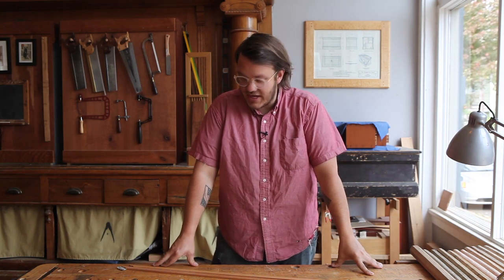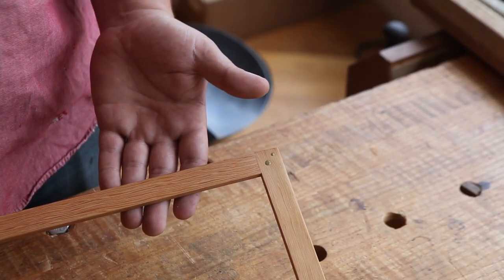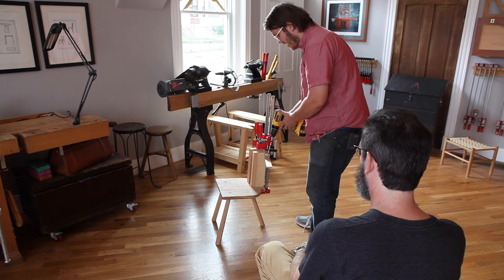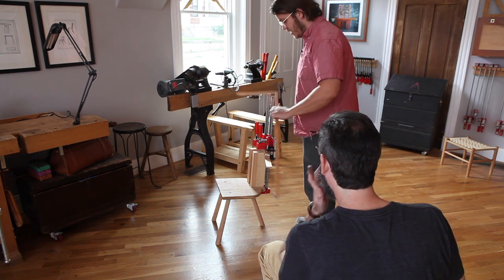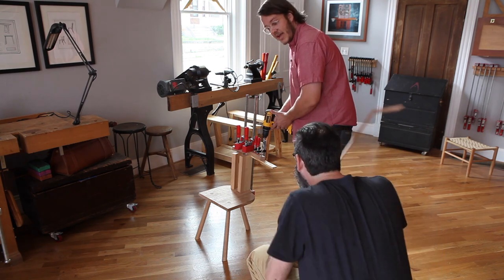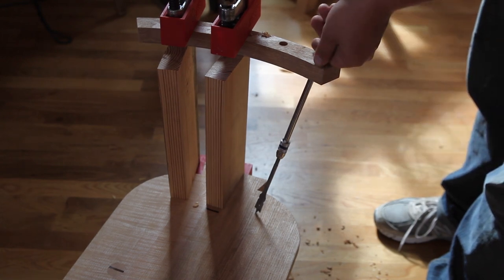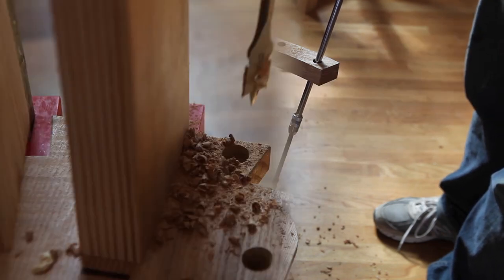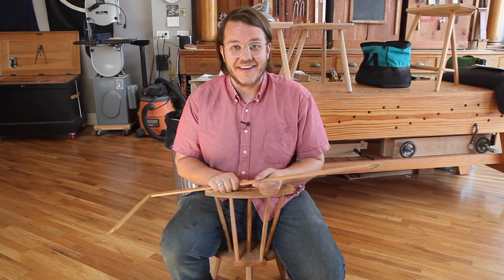The Chairmaker's Sighting Square